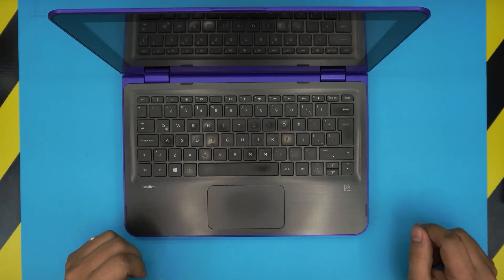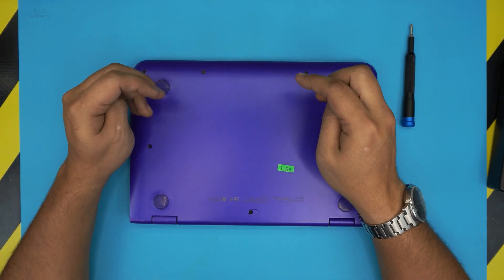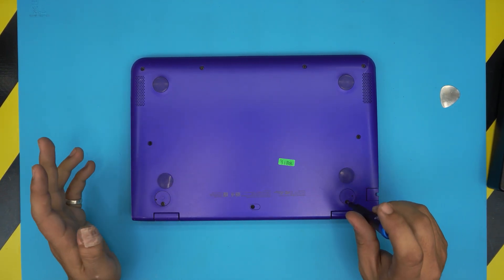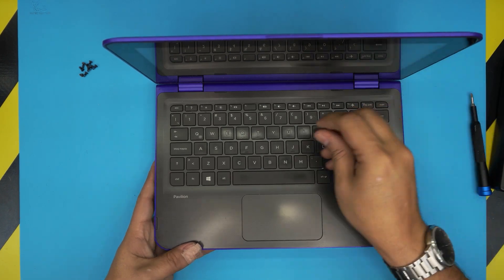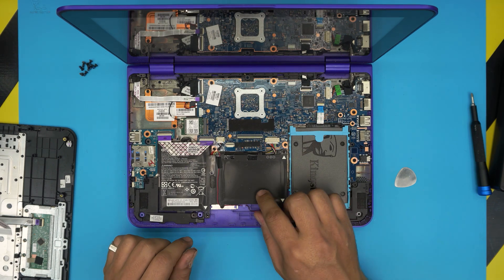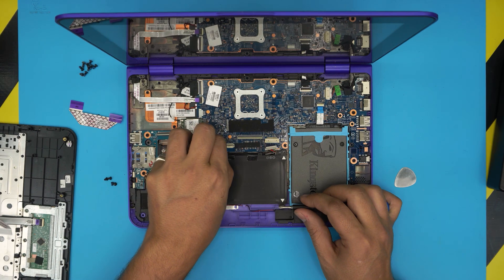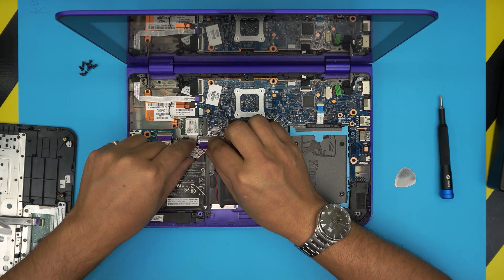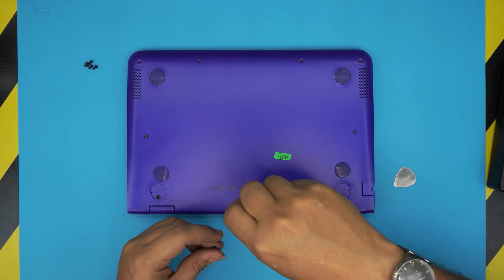Hp Pavilion X360 11 K161 Energy Star Battery Replacement FULL GUIDE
In this video i will show you how to Replace your battery for Hp Pavilion X360 11 K161 Energy Star laptop STEP By STEP.
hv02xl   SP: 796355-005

› Bitcoin:36KgkZraGcSJsGU6snZDfmFfX9piZj4aqv
› Ether (ETH):0x7554389ffaf349c8ad6b484e25e03bfd57da244a
› Litecoin (LTC):MUvuymvrgB3ENYY1Tn8H9A7QupbXa1kib5
› Bitcoin cash (BCH):pzt0clpwj9tm07qvsnksdnvwdskps8kkxv03q9h6w9
› TrueUSD (TUSD):0x7554389ffaf349c8ad6b484e25e03bfd57da244a
› BAT (BAT):0x7554389ffaf349c8ad6b484e25e03bfd57da244a